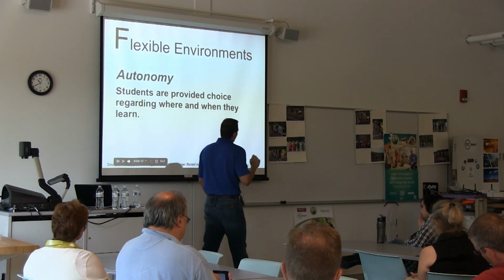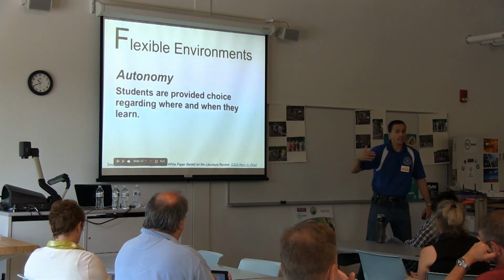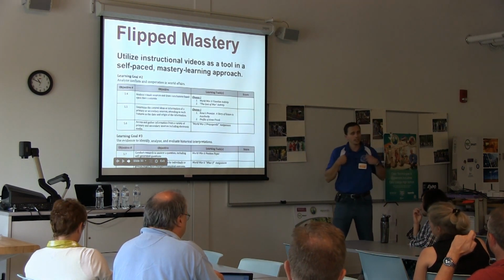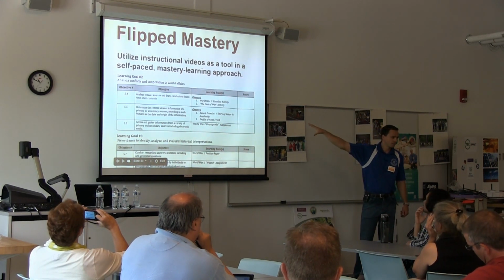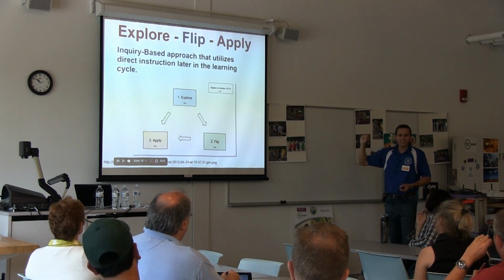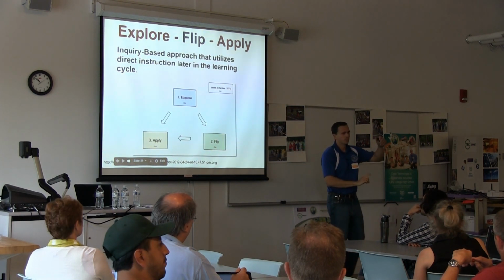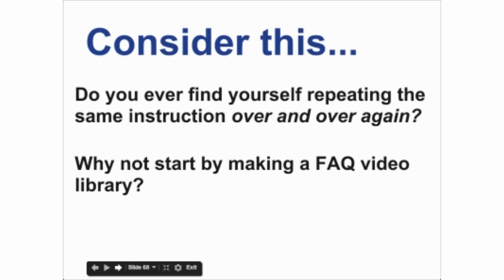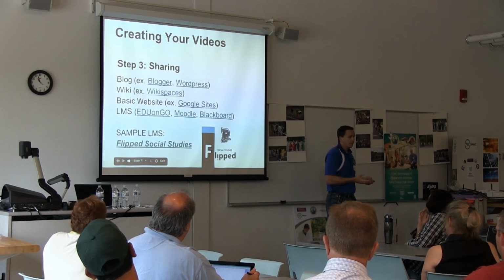Introduction to Flipped Learning GIE13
Tom Driscoll delivers an introductory presentation to Flipped Learning at the Games in Education Symposium 2013.